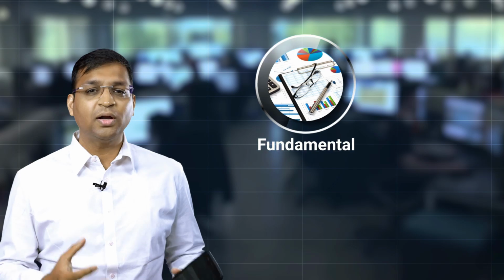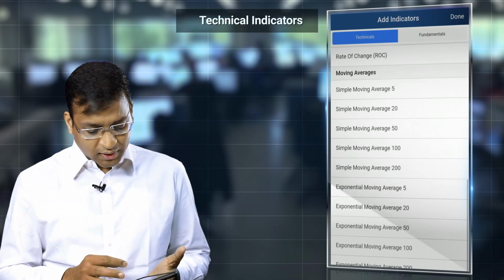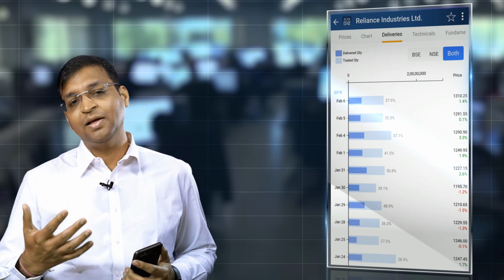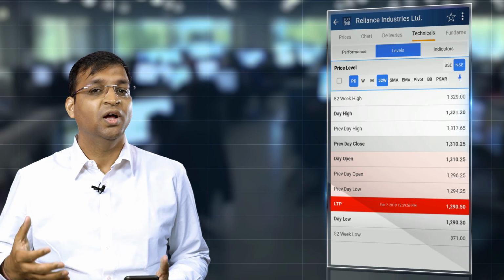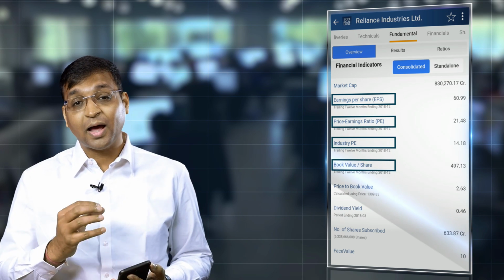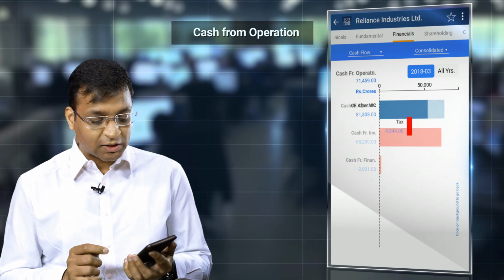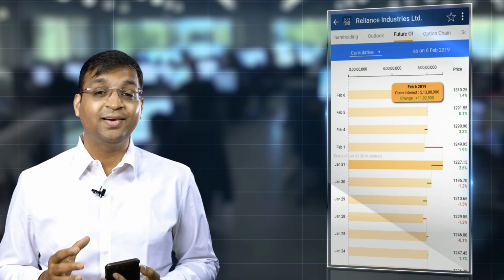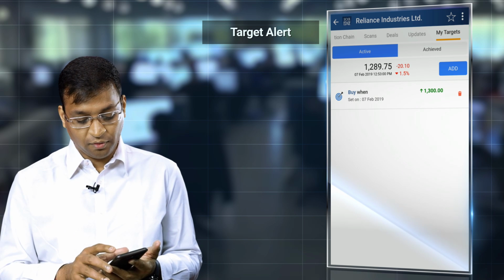How to Analyze a Stock - All you need to do before Investing or Trading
Learn how to analyze a company using both fundamental and technical analysis for a listed equity stock in financial markets. Using StockEdge (download free you can study any script to analyze historical financial data as well as technical charts. Must watch till the end to learn to analyze stocks independently.

In this video Elearnmarkets & StockEdge co-founder Vivek Bajaj explains in very simple language technical as well as fundamental indicators to be used. You can be your own technical analyst and find support, resistance level, RSI, CCI, William % R, MACD, ADX, ATR, Stochastic and much more. All you need to see is a ladder of technical analysis parameters which is there in the app.

Peer group comparison or an industry-wide comparison using different parameters and ratios like market capitalization, Earning Per Share, Price Earning or PE Ratio, liquidity ratio, profitability ratios. Also one can find out the trailing EPS vis a vis the annual EPS. Check quarterly results and check profit and loss account, cash flow statement and balance sheet in easy to understand visual representation. Compare items like Depreciation, Interest, PBT etc. Ratio analysis is also available for instance growth ratios, efficiency ratios, solvency, cash flow ratios, valuation ratios.